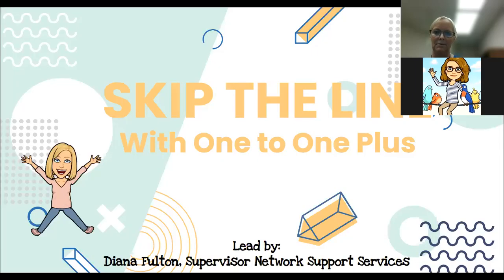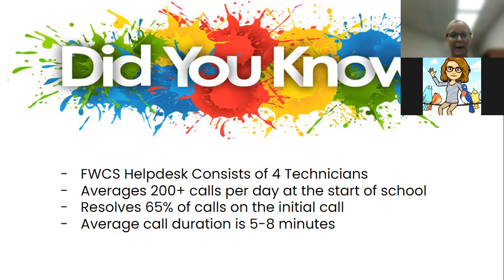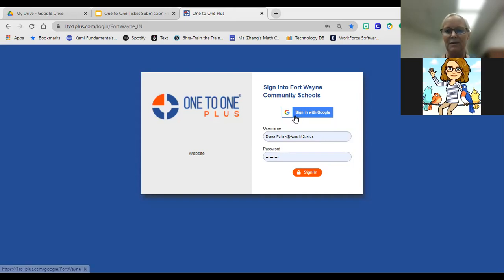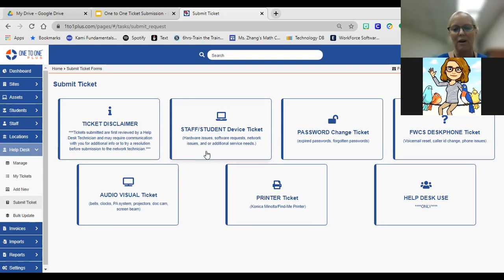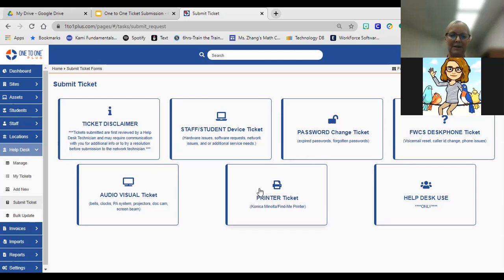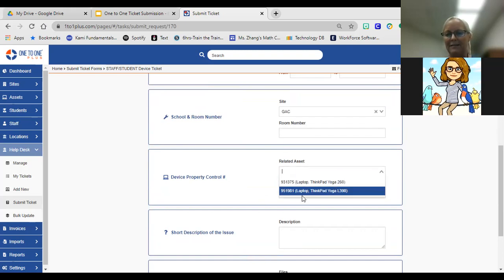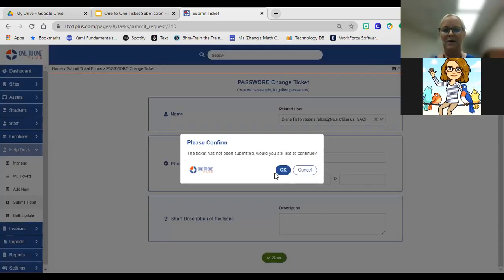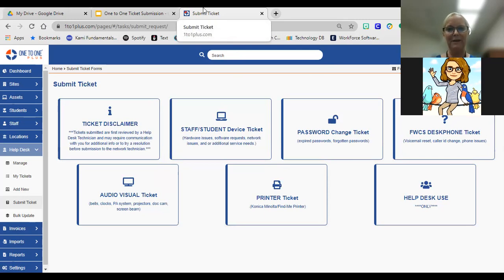How to Use One to One Plus for HD Tickets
Do you hate hearing the hold music when you contact the Help Desk? Are you looking for a quick way to request assistance? Then join us to learn how to SKIP THE LINE and quickly submit your support needs through the new help desk ticketing system, One to One Plus.